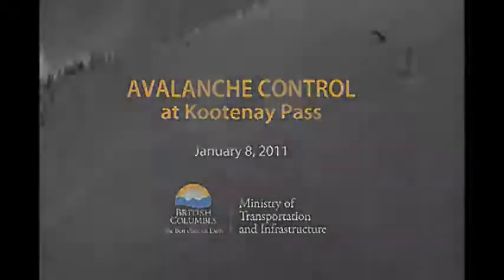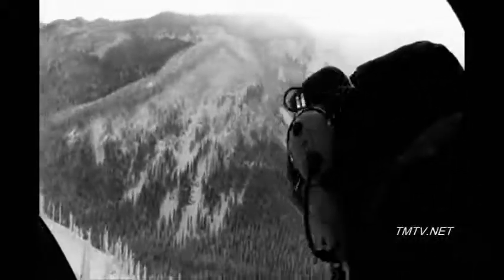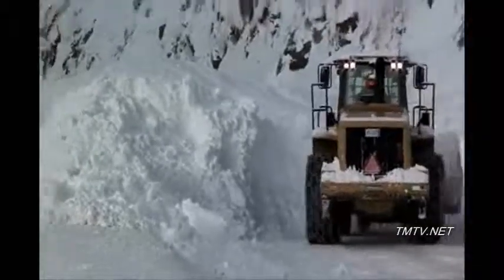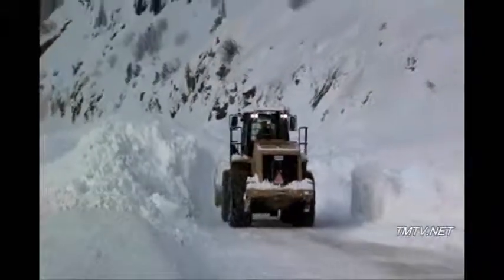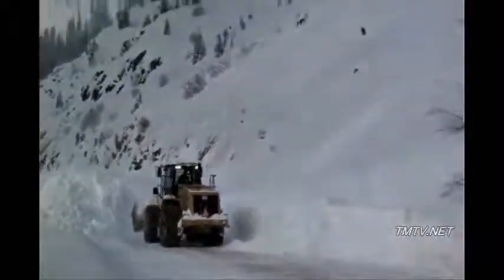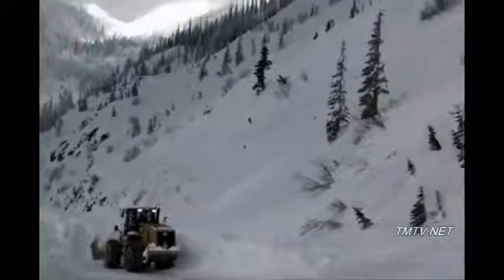AVALANCHE AS IT HAPPENS ON KOOTENAY PASS - TMTV News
AVALANCHE CONTROL ON KOOTENAY PASS - AS IT HAPPENS - See an avalanche thundering down onto the highway from a helicopter

Many of our provincial highways pass through some of the most spectacular mountain scenery in the world. But they also pass through 60 avalanche zones -- with over 1,300 known avalanche paths.

The Ministry of Transportation and Infrastructure manages an Avalanche Safety and Protection Program to make sure motorists can travel safely through our mountain passes during the winter months.

Provincial avalanche technicians triggered this avalanche on the west side of Kootenay Pass, above Highway 3.

The avalanche was triggered using a Daisy Bell -- the first time Ministry of Transportation and Infrastructure avalanche technicians have used this technology.

A Daisy Bell is a cylinder suspended from a helicopter that can be accurately positioned above a ridge or cornice. It uses a small, controlled pressure wave from the sudden combustion of hydrogen to trigger the slip.

It's accurate and efficient, firing as many as three bursts a minute -- each the equivalent of 7 kilograms of TNT.

There's only one Daisy Bell in Canada, operated by Kootenay Valley Helicopters in Creston.

On an international 1 to 5 scale, this is a Size 3 avalanche. It has enough mass and power to bury and destroy a car or destroy a wood-frame house.

To deal with the unstable snow packs mother nature creates, our technicians regularly monitor snow conditions. When the potential for an avalanche gets high, we'll close the highway, trigger the avalanche and clean up the debris.

Most road closures associated with avalanche control missions last from 2 to 4 hours.

November to April represents most common time when avalanches threaten B.C. highways.

So if you're travelling our mountain passes in winter, "know before you go" - check the Province's DriveBC website for any planned avalanche control missions.